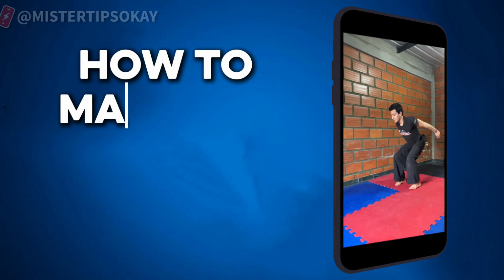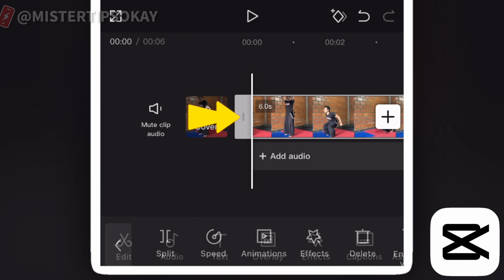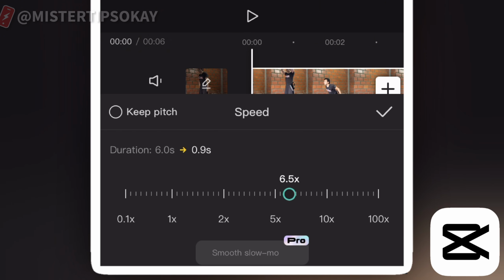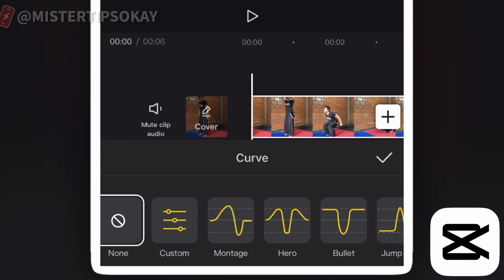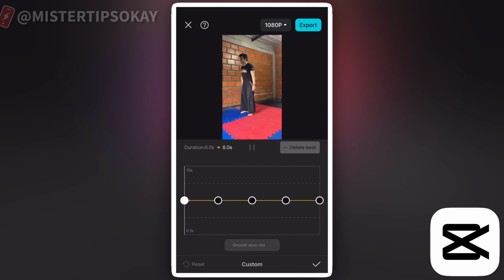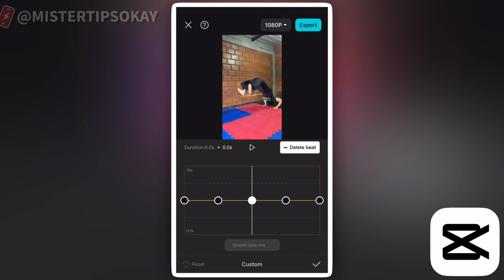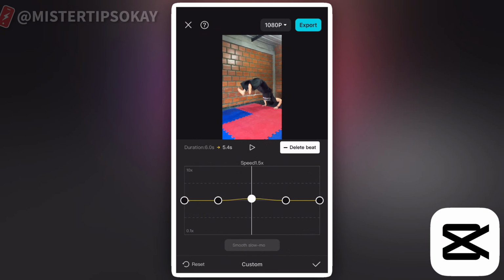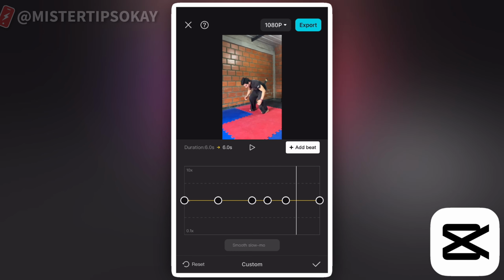How to Make Slow Motion Effect in CapCut (TRULY UPDATED!)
⏱️ Tutorial on how to set your videos in slow motion or fast motion with CAPCUT. You will learn to master speed curves and create speed ramps with this app.

In this video, I’ll teach you how to make a slow-motion effect in CapCut, which is actually known as the slow-motion effect. In less than 2 minutes, you’ll learn how to create a super slow-motion effect or smooth slow motion using the CapCut editing app. The process is the same for iOS, Android, iPadOS, or any device that can install CapCut in 2024.

🙏 SHARE the video in your statuses or WhatsApp groups, Instagram stories, or SEND it to someone who might find it useful.

⏱️ CHAPTERS ⏱️
0:00 Introduction
0:05 How to change video speed in CapCut
0:20 How to use the Curve function in CapCut?
1:13 Results